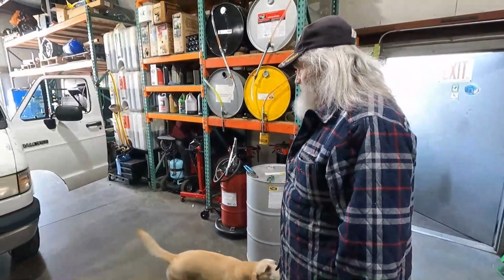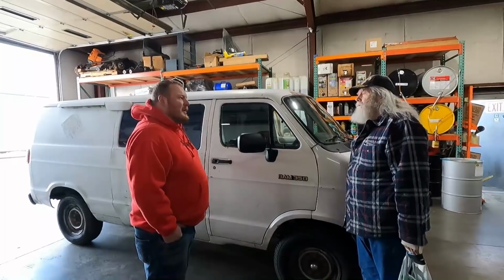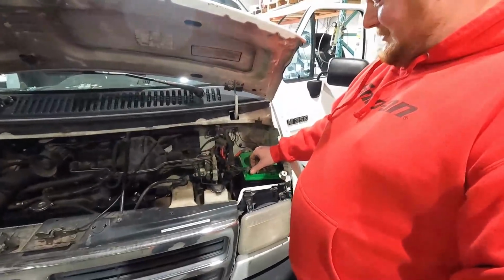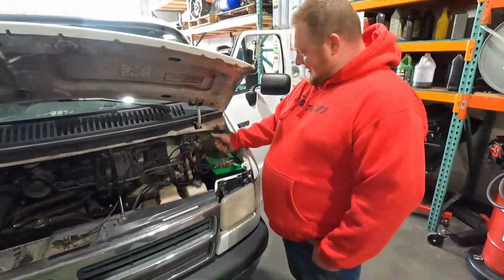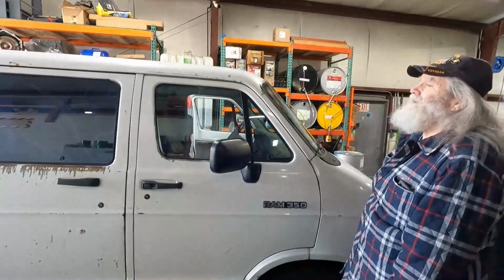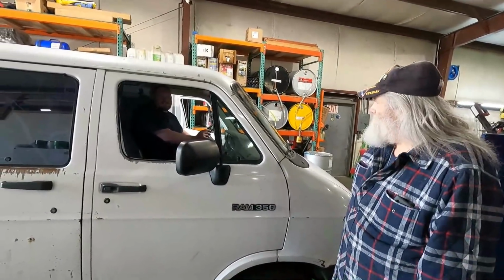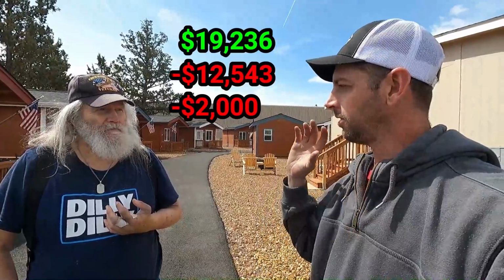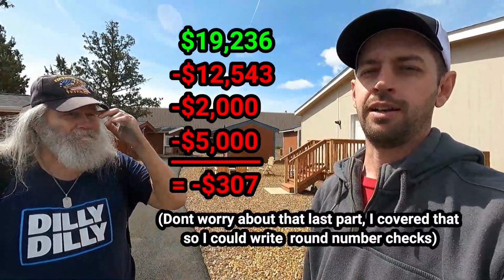Helping a homeless veteran get a new start on life.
Please go check out the Central Oregon Veterans Outreach organization to learn about all the amazing things they do at:

And for more information in the Veterans Village tiny home community and to support this incredible project, check out:

One of the MAJOR players that made this all possible was Nate at Elite Fleet Automotive.  I didn't even halfway through pitching this crazy idea to him and he was 100% in, despite the full workload he already had.

To see when we first met John and got his van out of the woods, check out this video:

 Jordan did the bulk of the work on the van and did an amazing job.  Be sure to check out his video at:

An incredible amount of work was done on the van and pretty much every moving part on it was upgraded, replaced, or repaired.  In addition to the hard mechanical parts, Elite Fleet took on the task of going through the mess of wiring and detail pieces to make sure every light worked, the power windows worked, the doors locked, and the AC worked, which was a time consuming task to say the least as none of those have worked in who knows how many years.   The work order on this van came out to four pages long and was the longest one Elite Fleet has ever printed out.  It is as close as you can get to a brand new van hidden under the shell of a 28 year old van, which is exactly what John wanted.  He made it clear that he did not want a shiny paint job or flashy wheels, he just wanted a van that no one would look twice at, that he could start up and get where he needs to go without fear of breaking down or embarrassment of blowing smoke all over the place.

It would have definitely made more financial sense to simply buy a replacement fuel efficient vehicle for John, but sometimes doing what's best and doing what makes the most sense are two VERY different things, and if you go back to the first video of when John finally saw his van again after being separated from it for a couple months, you can tell that he didn't want a different vehicle, he wanted his van.  That van was his home for 11 years and his attachment to it goes way deeper than any of us can understand.  John knew in his heart that it made no sense to rebuild that van, and figured that it was most likely a gonner, but thanks to your donations, we were able to save it and get John back in the driver's seat of it.  The look on his face, and the emotion in his voice were 100% worth it.